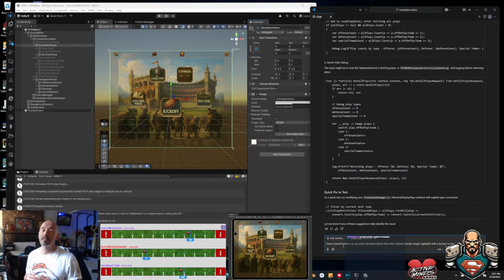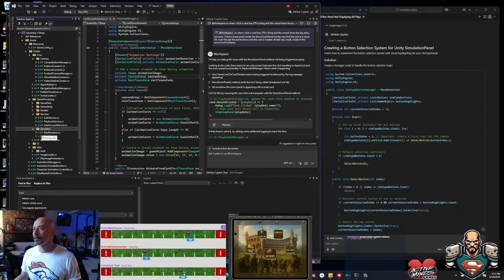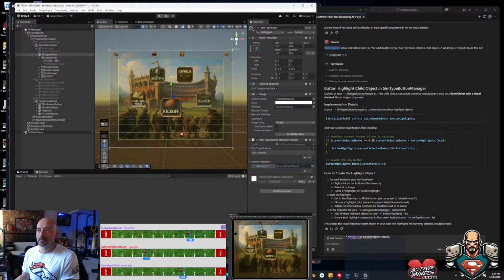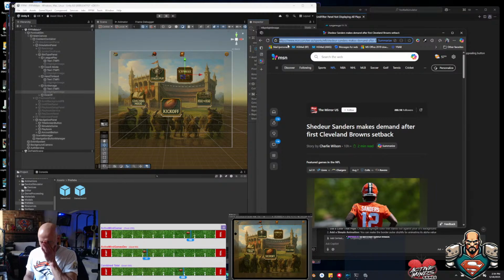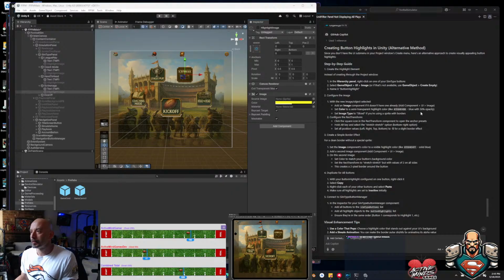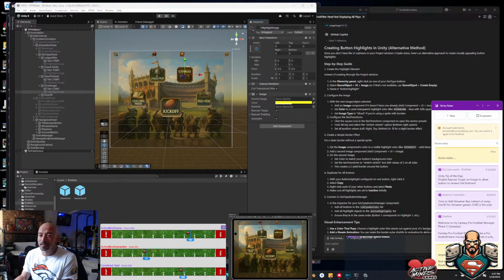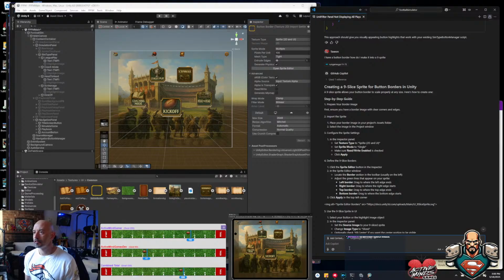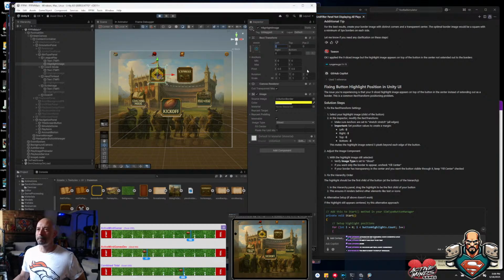Game Dev Log: Setting up data for simulation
Fantasy Pro Football Manager Day 126

My Setup:
PC: Surface Pro 8 32GB i7
Mic: Fifine, Ofusho Ear Buds
Cameras: Logitech C922, C920